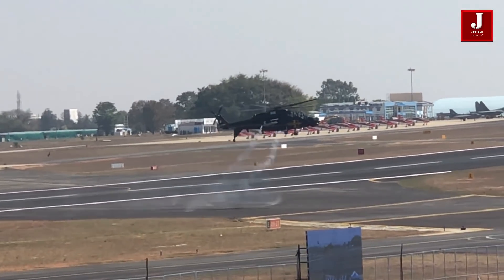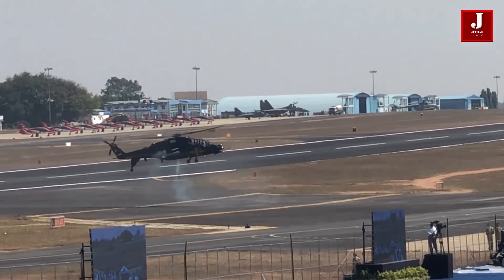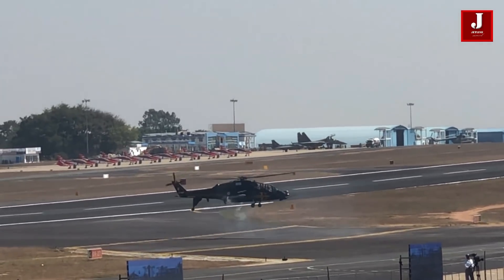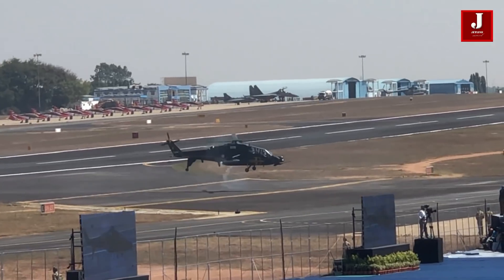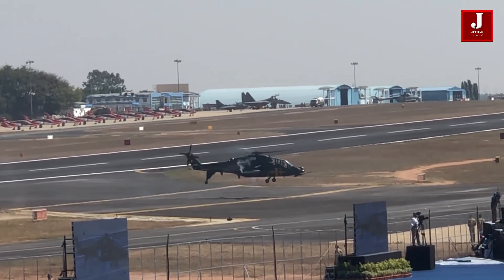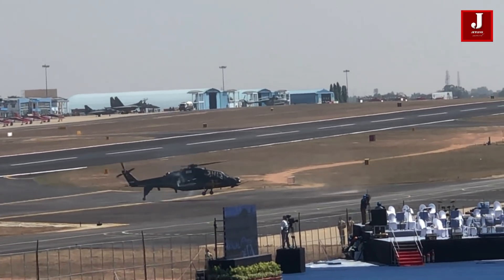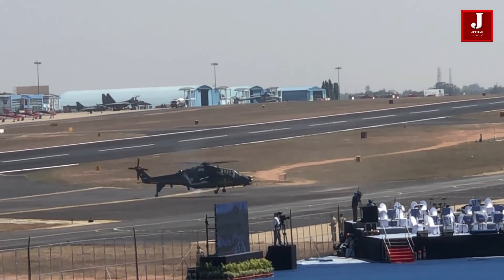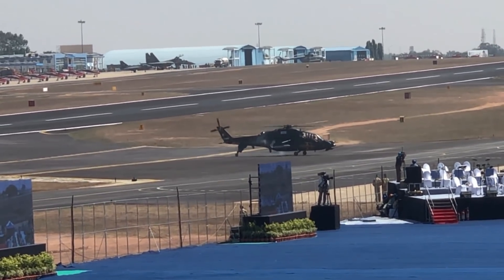Take a look at How an Indian Built LC Helicopter roars across the skies.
Take a look at how an Indian helicopter roars across the skies.

The Light Combat Helicopter (LCH) was planned to satisfy the IAF's need for a combat-ready light helicopter. LCH and ALH have as much in common as feasible. The LCH has a small fuselage and a tandem layout with the pilot and co-pilot/gunner. It includes a number of stealth characteristics, armour protection, night assault capability, and crash capable landing gear for improved survivability.